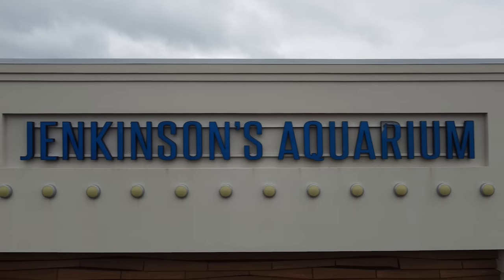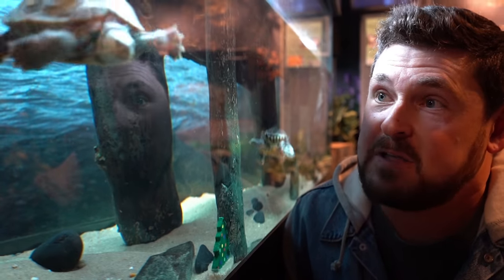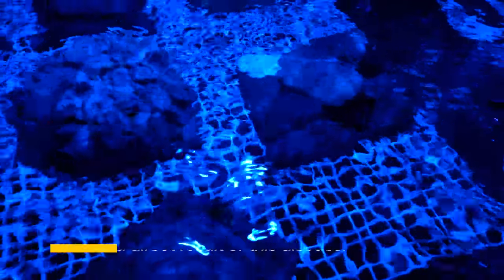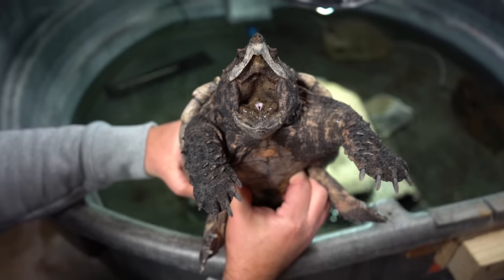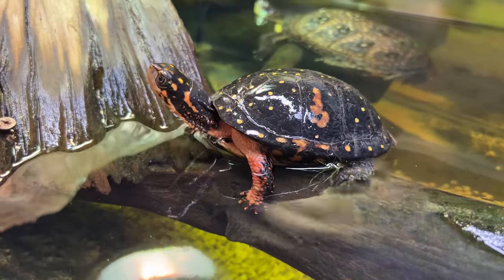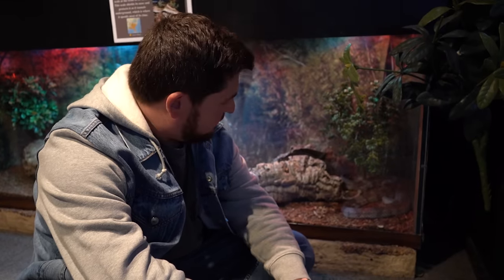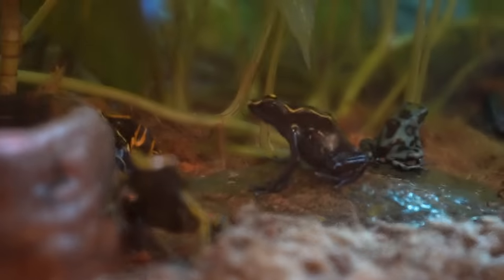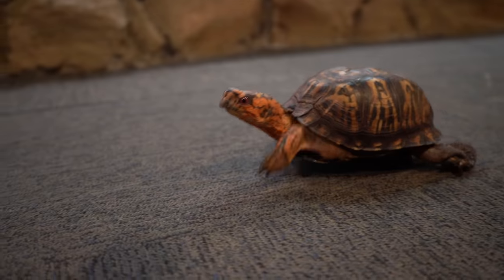WE TOOK REPTILES FROM THIS AQUARIUM!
We’re at it again to answer the call for animals that need forever homes. This time we’re headed to the Jenkinson’s aquarium on the famous boardwalk of Point Pleasant, NJ to not only film some amazing animals but we’ll be going home with some too!
Sharks, stingrays, turtles, snakes, fish, sea lions, tortoises, frogs, axolotls, owls, lizards, sea turtles and more call this aquarium their home so join us on a little adventure as we expose this place for all it is!